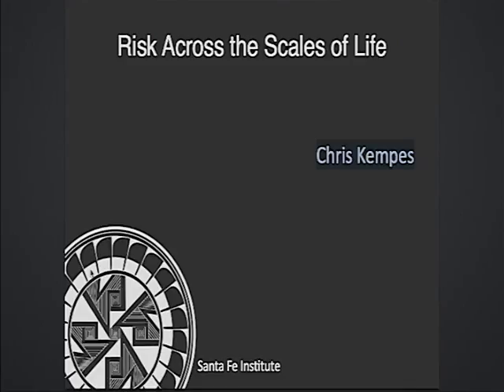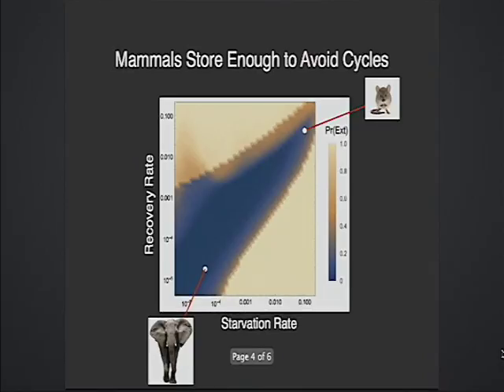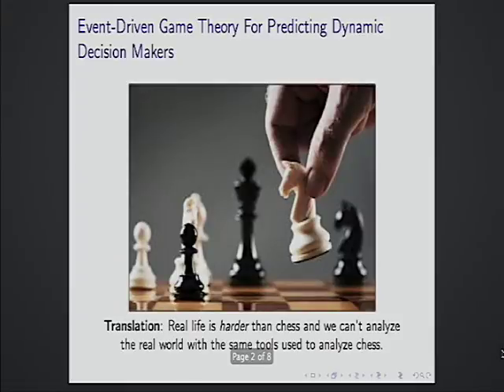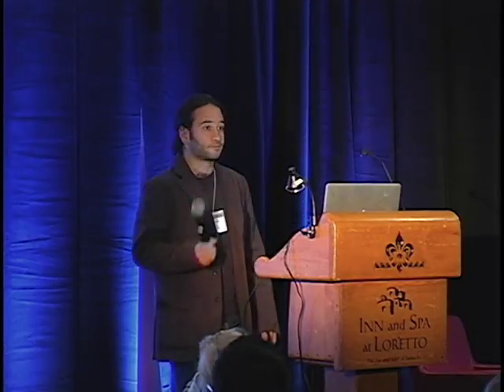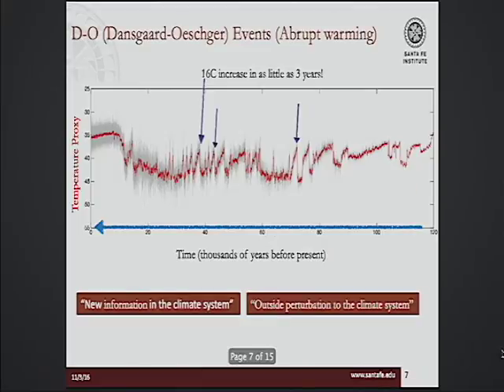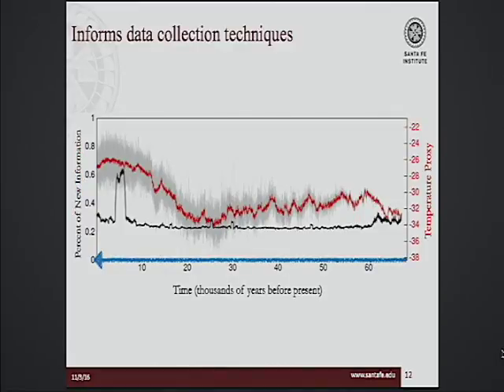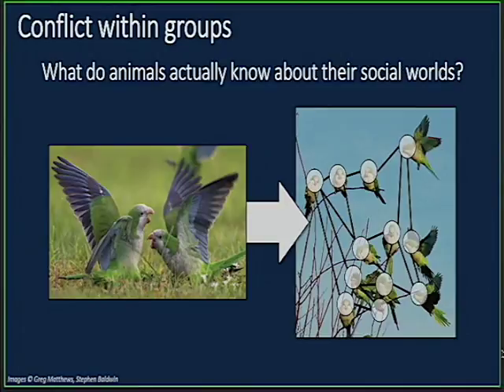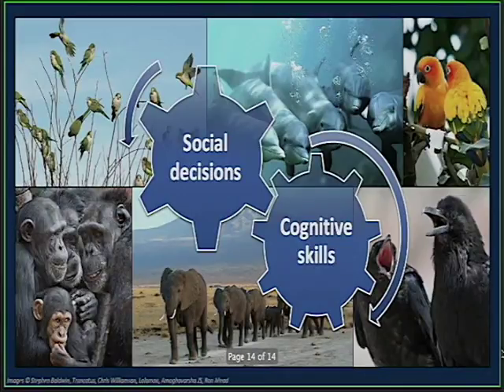SFI Postdoctoral Fellow Flash Talks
Joshua Garland
Justin Grana
Elizabeth Hobson
Chris Kempes